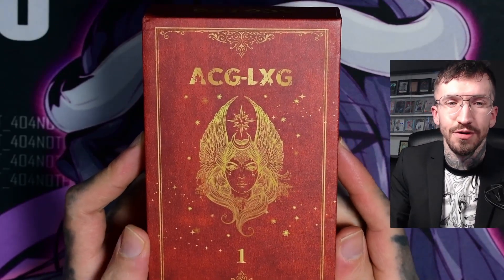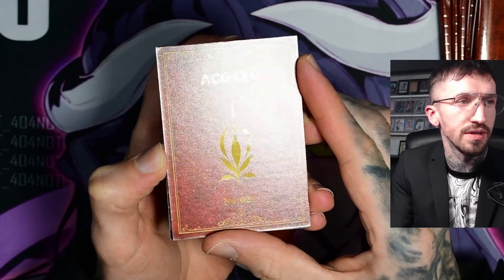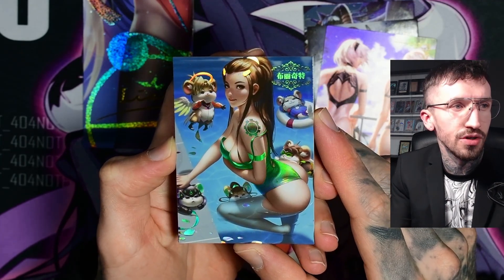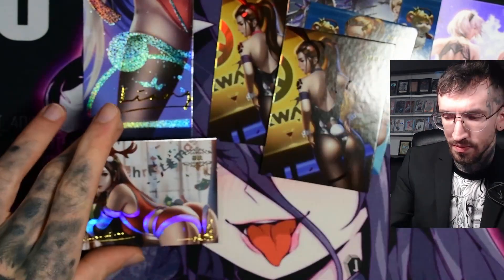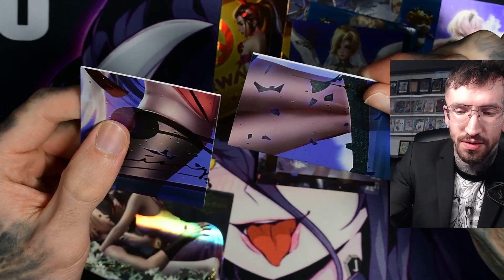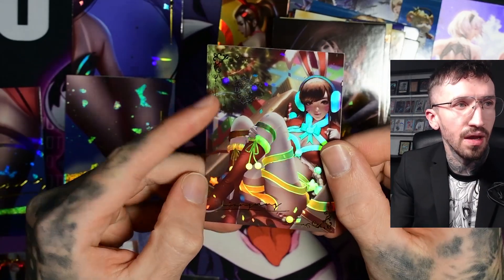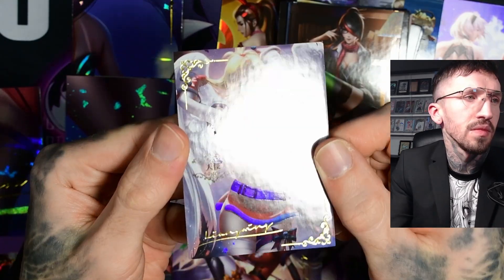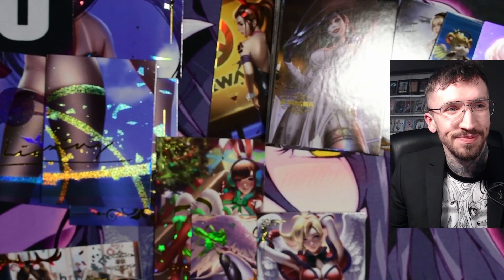3D waifu cards ACG 1 card box